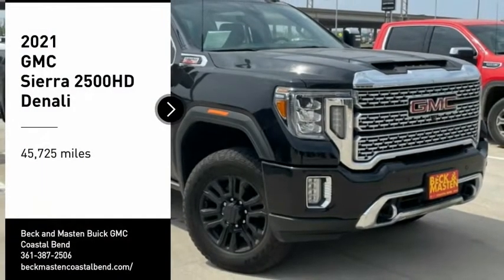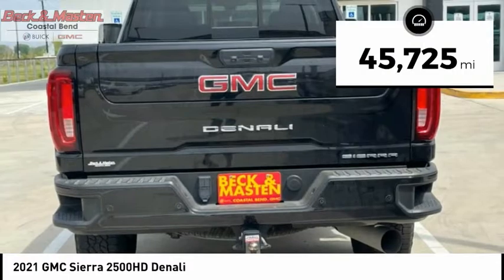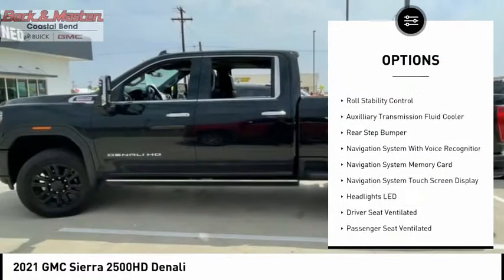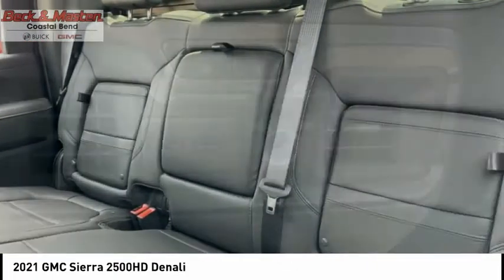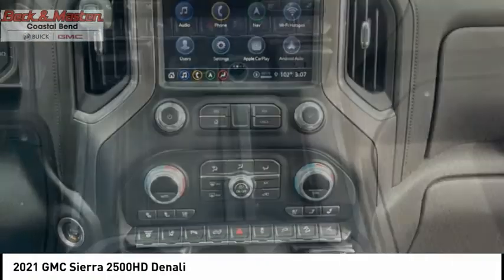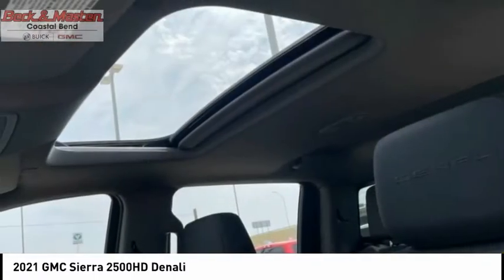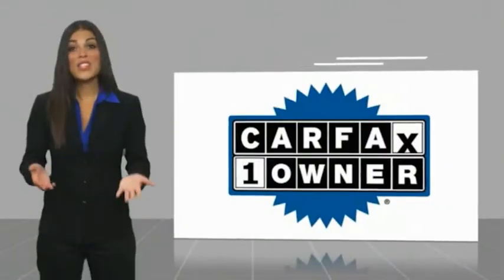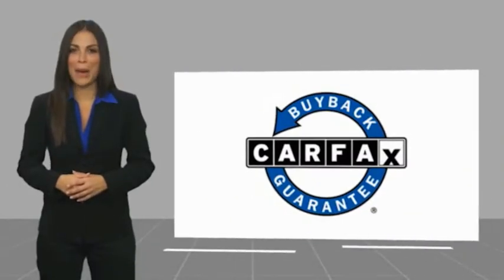2021 GMC Sierra 2500HD Z193036B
2021 GMC Sierra 2500HD Denali